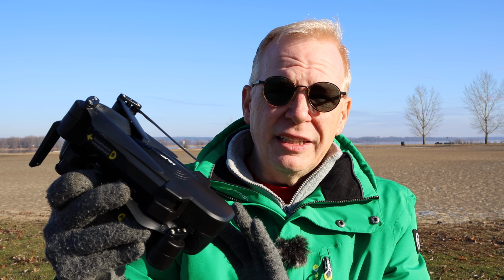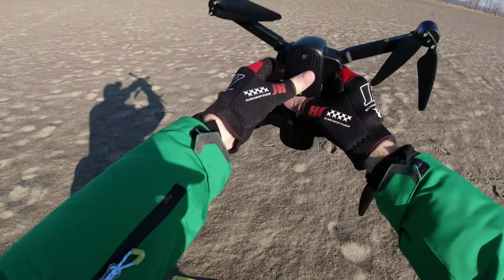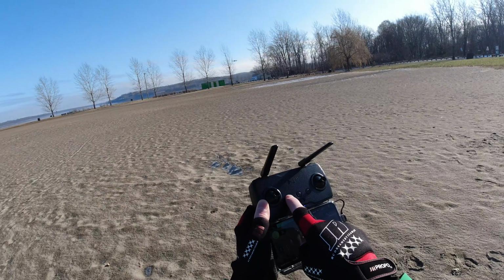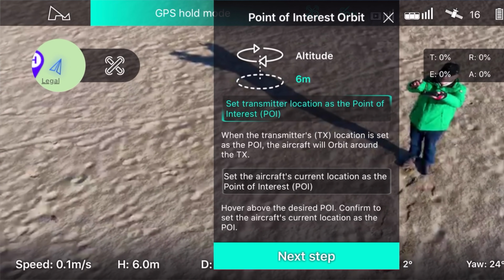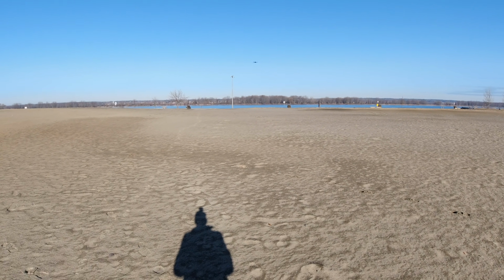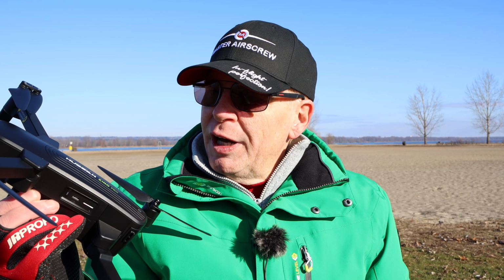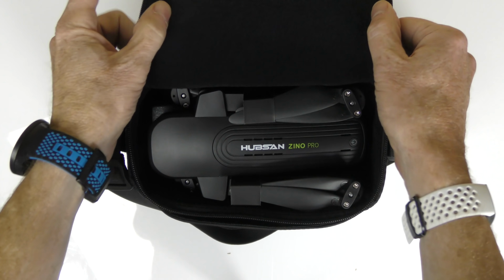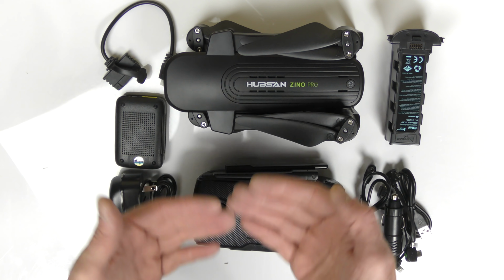The new Hubsan ZINO PRO Drone - Costs less than the DJI MAVIC MINI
The original ZINO has proven to be a very popular drone due to the features and price. The PRO version builds on the original version.  All versions of this drone are available on Geekbuying and are currently on sale for most countries (check stock locations below) - Remember to add CODE at checkout to get the SALE price (some prices are very low and are limited quantities... check all deals below, there are many):

Hubsan ZINO PRO Portable Two Batteries Version

Hubsan ZINO PRO Portable Three Batteries Version